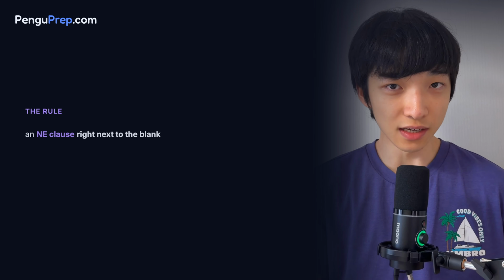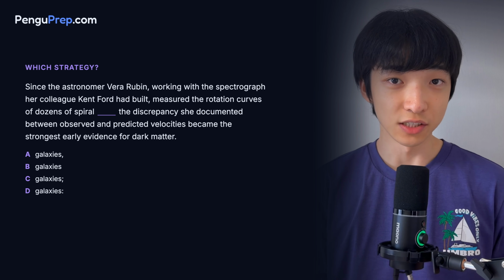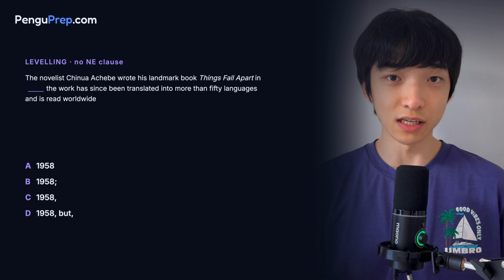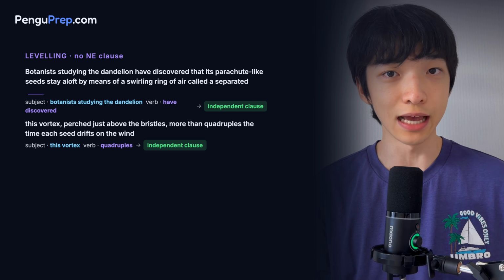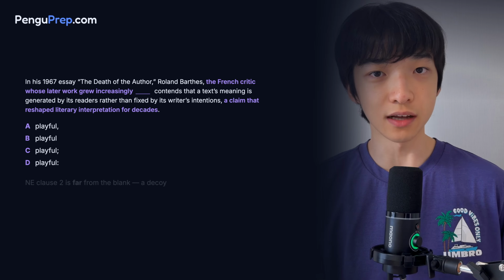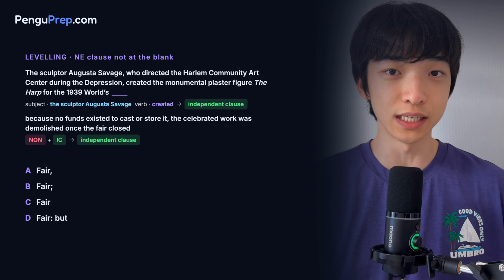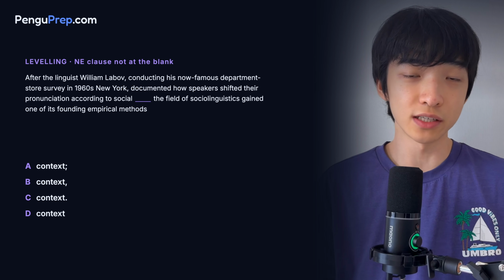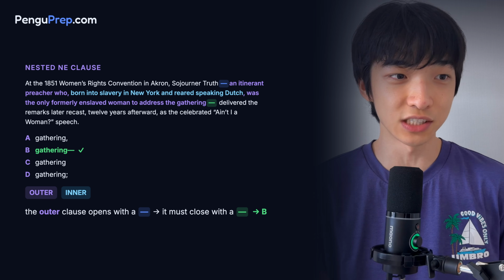Nonessential Clauses for SAT Grammar: Comma & Dash Rules (Part 3)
The SAT won't tell you whether to use a levelling or non-essential clause strategy. You need to figure it yourself. That is what this video (Part 3) teaches you.

TIMESTAMPS
0:00 Intro
0:20 The rule: NE clause vs Levelling
0:35 Example: Voyager
0:56 Example: Bessie Coleman
1:13 Practice: Vera Rubin
1:38 Rule recap
1:48 Problem 1: Webb
2:11 Problem 2: Achebe
2:46 Problem 3: the dandelion (tie-breaker)
4:00 Problem 4: Barthes (two NE clauses)
4:36 Problem 5: Augusta Savage
5:26 Problem 6: Ida B. Wells
6:01 Problem 7: William Labov
6:42 Problem 8: Sojourner Truth (nested)
7:21 Outro